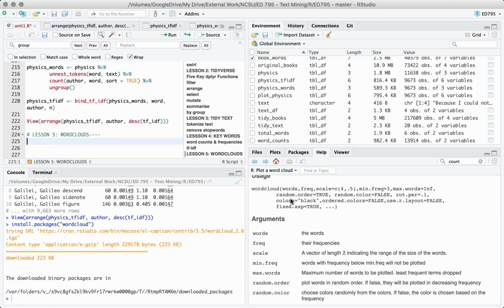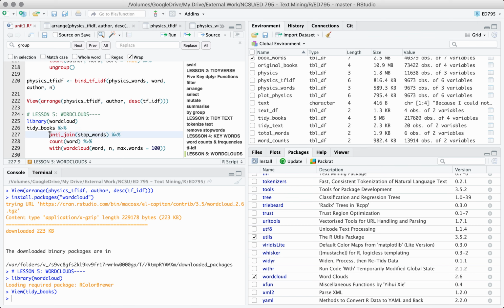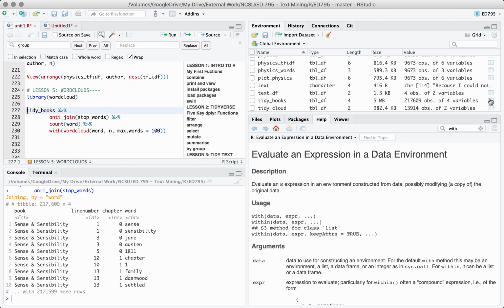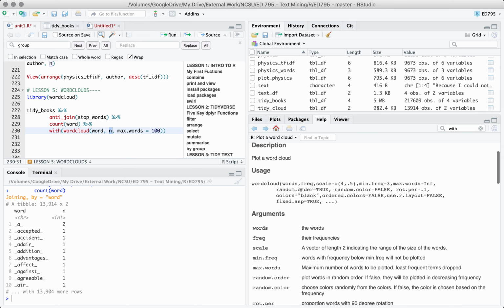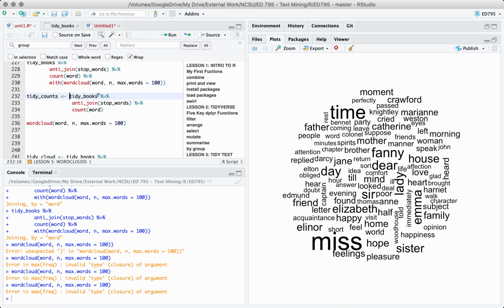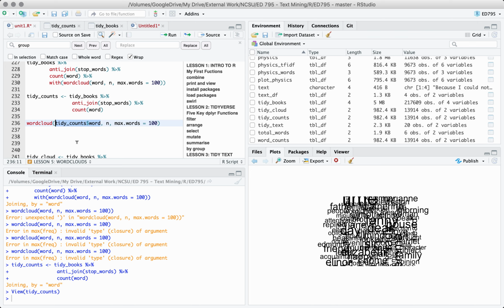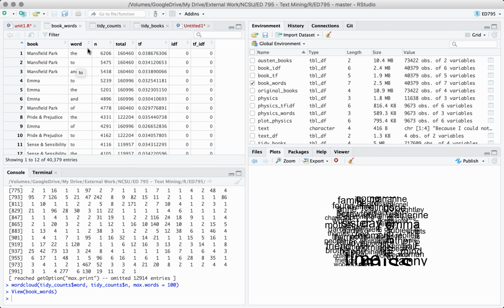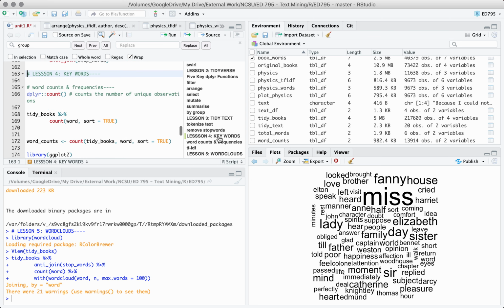ED795 Lesson 1.5 (Wordclouds)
For our final lesson we'll take a quick look at the use of word clouds via the aptly named wordcloud and wordcloud2 packages.

Functions we'll be revisiting in this lesson include:
- dplyr::anti_join( ) helps us remove stop words from our tidy text by comparing words in our tidy data frame against a dictionary of stop words and filtering them out where there are matches in both.
- dplyr::count(  ) which, as the name implies, counts all the unique values in a specified column

We'll also be introduced to two new functions: wordcloud(  ) and wordcloud2(  ). As their names imply, they make word clouds.

There are no required readings for Lesson 5, however I do recommend that you take a look at the following resource:
- The Wordcloud2 Library on the R-bloggers website

Again, if you run into any issues, please post your question or issue to the forum and we'll figure it out!